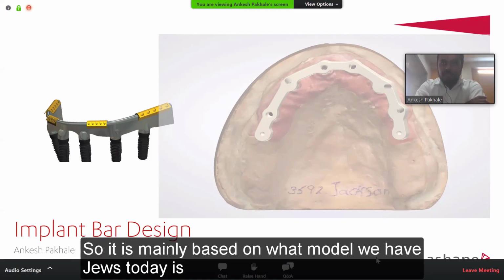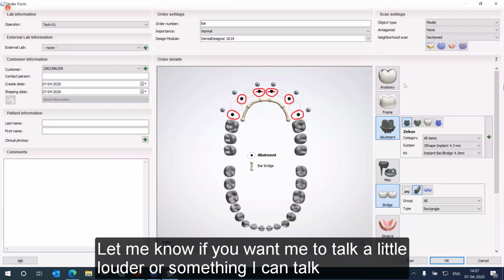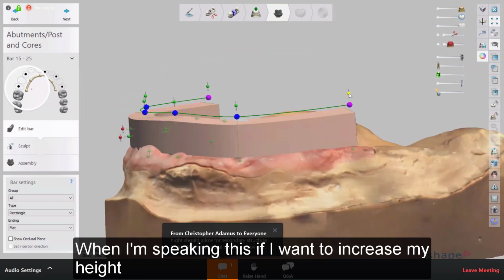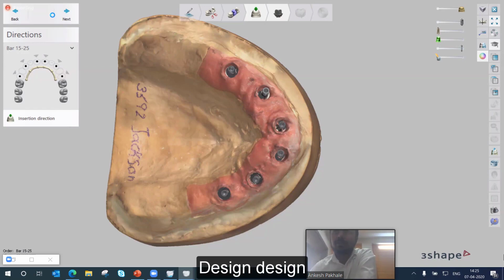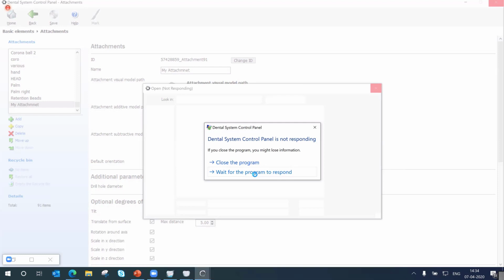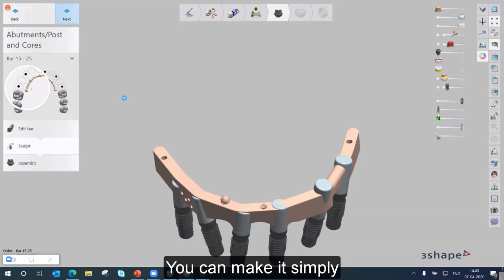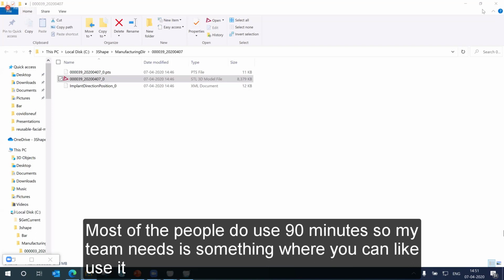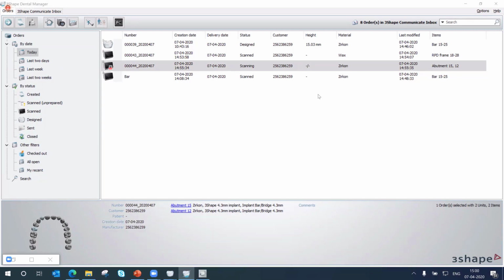Topic Implant Bar-3Shape ( Webinar 07042020)